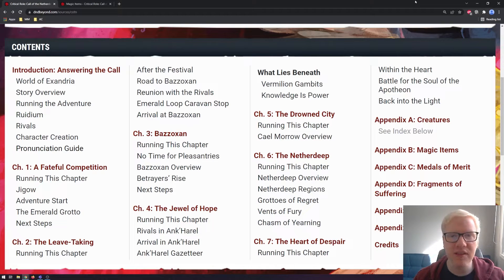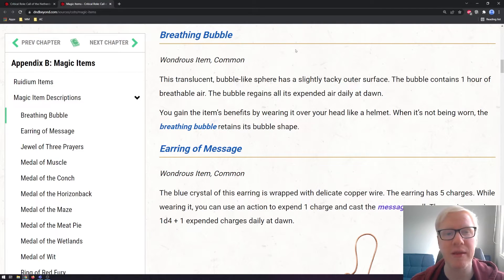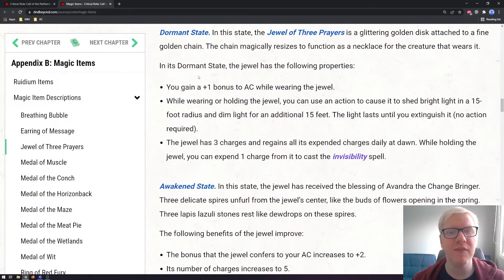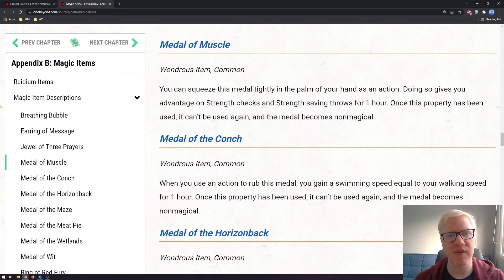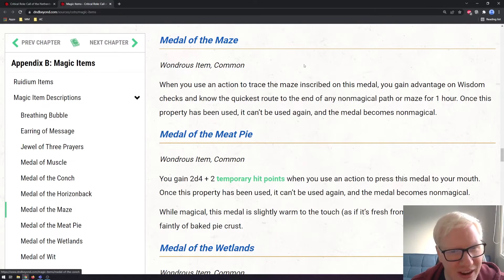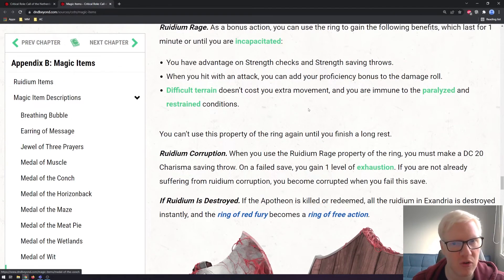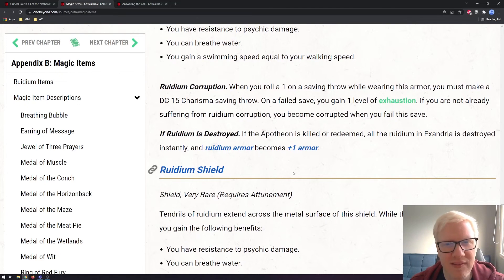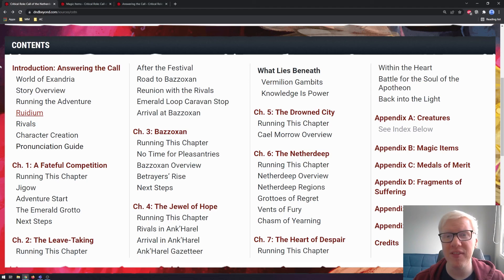New Magic Items! Critical Role: Call of the Netherdeep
Today is the release of Critical Role: Call of the Netherdeep and we are exploring and discussing the new magic items included in the latest adventure for Dungeons and Dragons 5e!